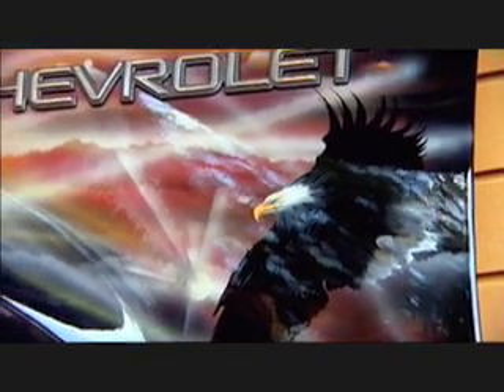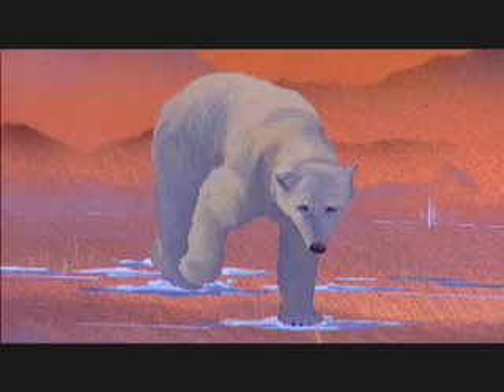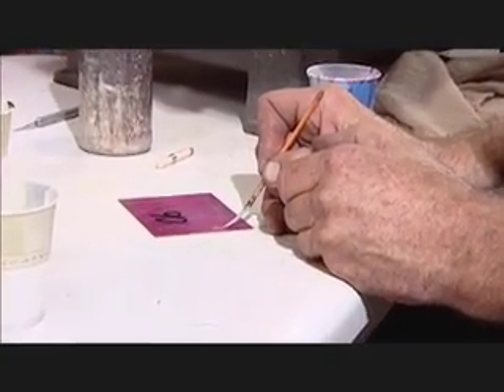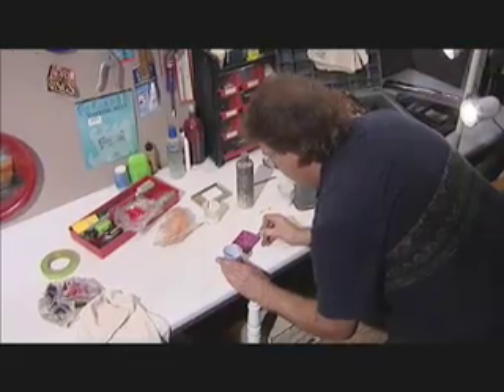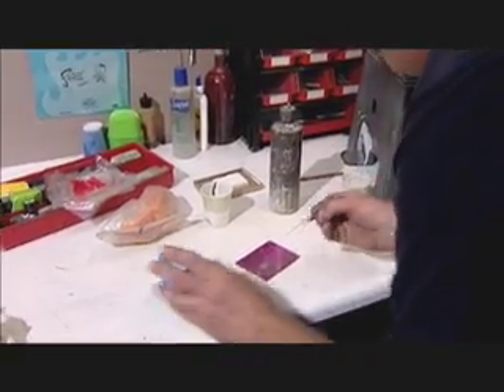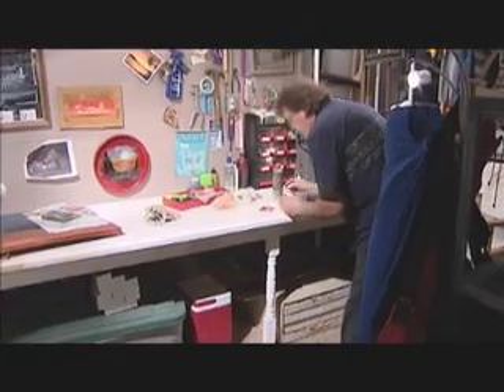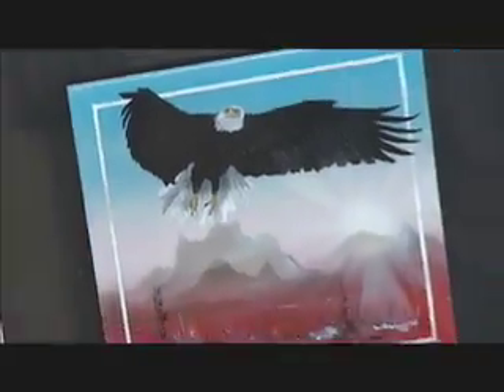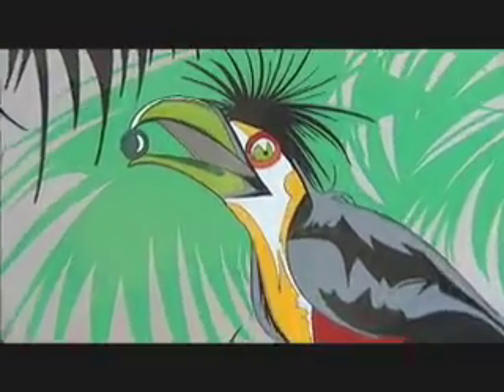Postcard From Home- Brad Grimm-Art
An artist who turns junkyard metal into wildlife wonders.